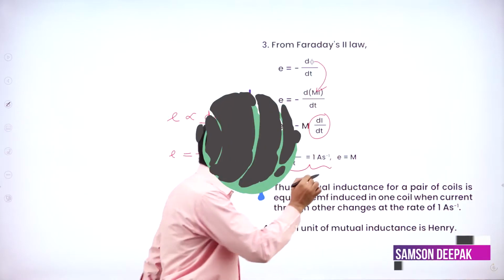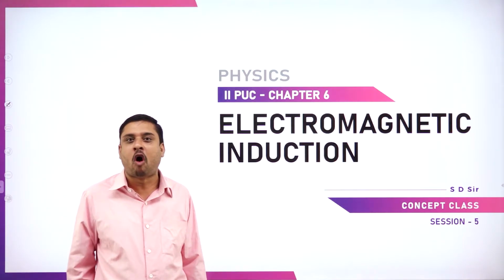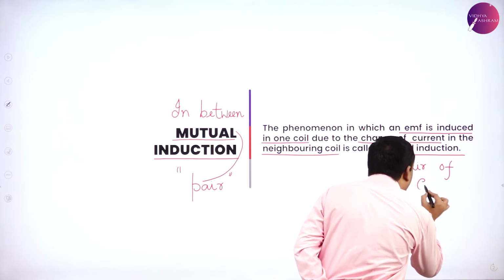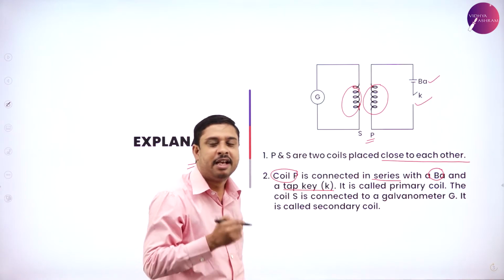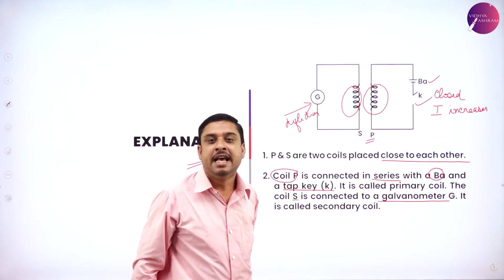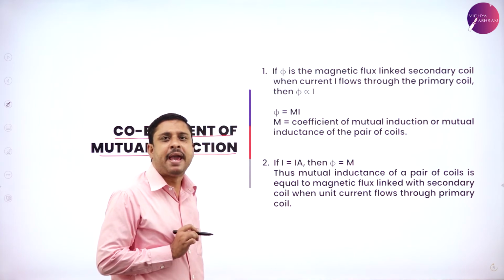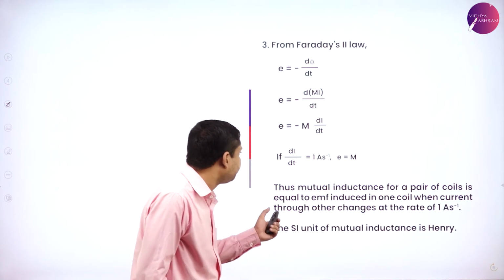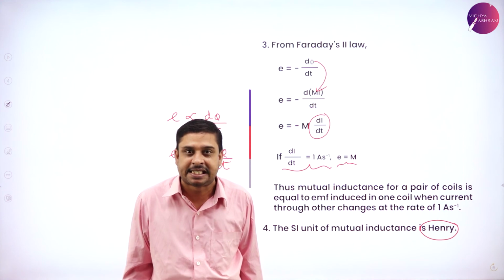DAY 51 | PHYSICS | II PUC | ELECTROMAGNETIC INDUCTION | L5